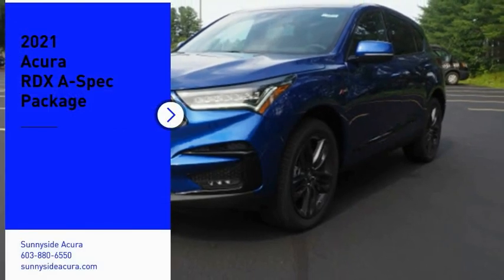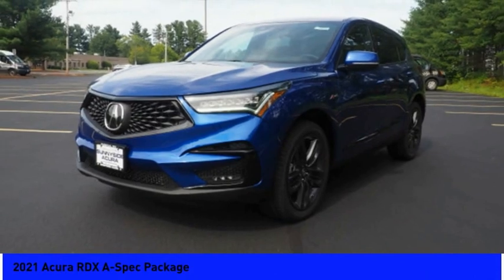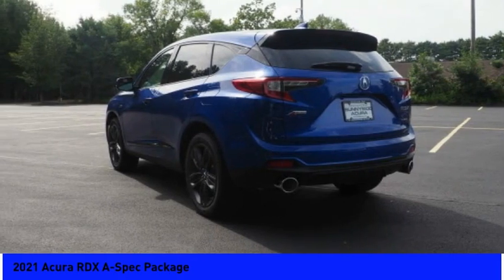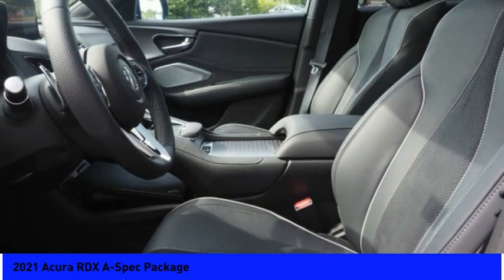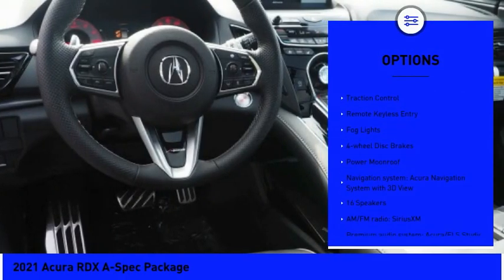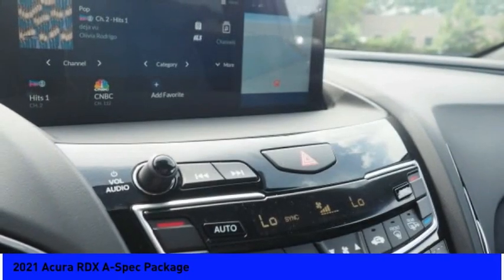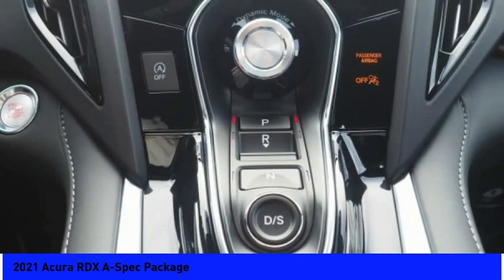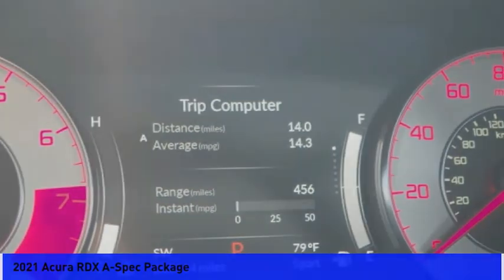2021 Acura RDX A-Spec Package 6023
2021 Acura RDX A-Spec Package

Sunnyside Acura
482 Amherst st

Apex Blue Pearl 2021 Acura RDX A-Spec Package SH-AWD, 2.0L 16V DOHC, 10-Speed Automatic, Acura Navigation System with 3D View, Panoramic Sunroof, Jewel Eye LED Headlights, Apple CarPlay/Android Auto, Exterior Parking Camera Rear, Front dual zone A/C, Front fog lights, Heated & Ventilated Front Sport A-Spec Seats, Ebony Perforated Milano Premium Leather-Trimmed Interior with Ultra-Suede Inserts, Power Liftgate, Acura ELS Studio 3D Premium Audio System, Wheels: 20 x 8 Shark Gray Split 5-Spoke.brbrRecent Arrival!